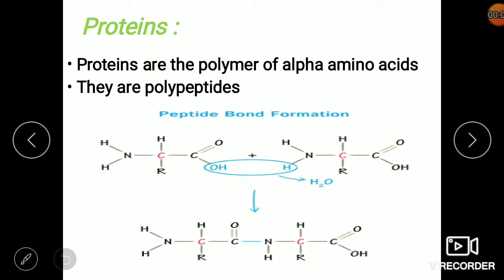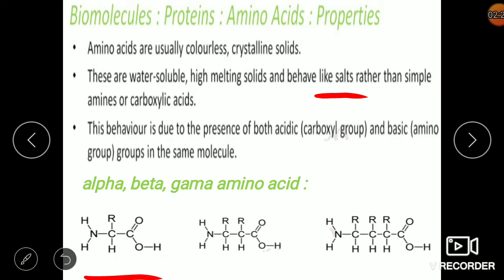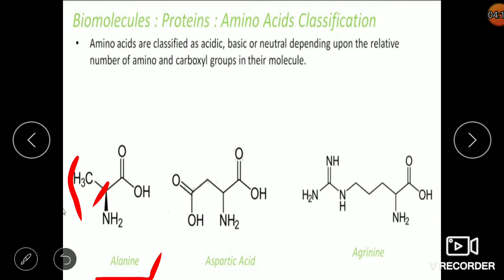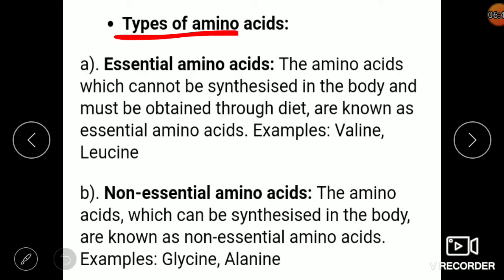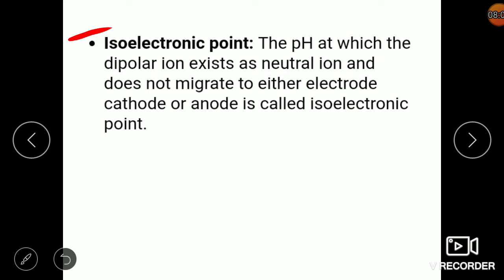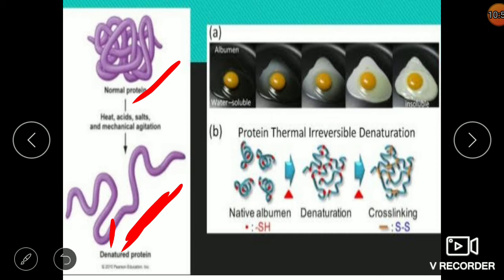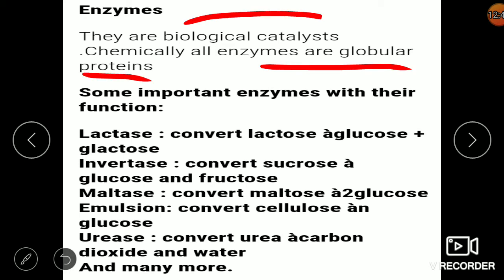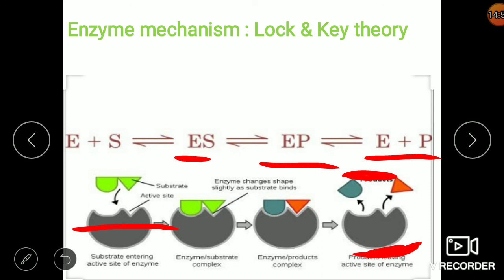Class XII Sc, Chemistry Ch 10